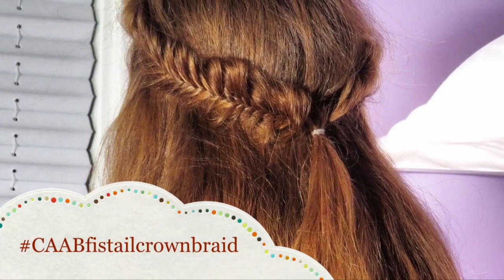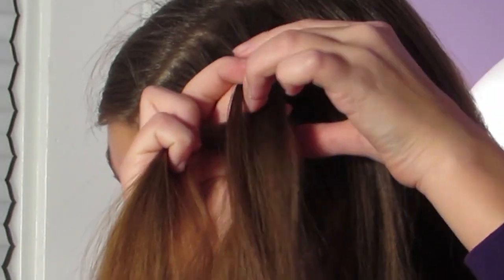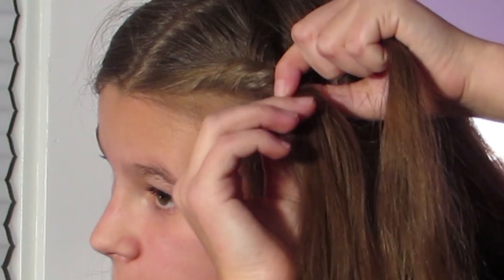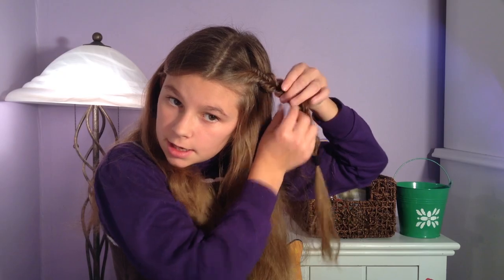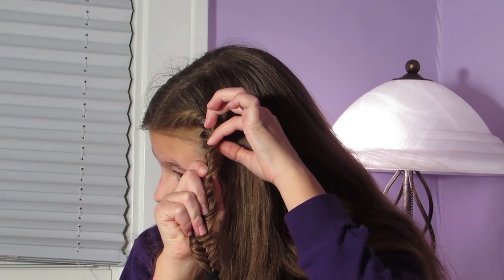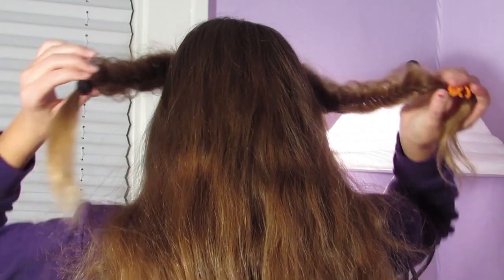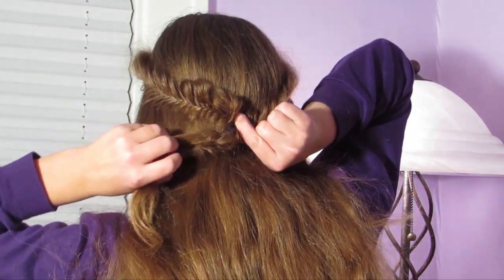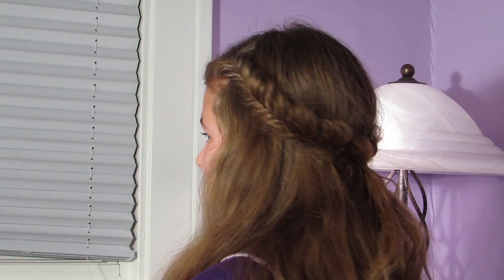The Beautiful Fishtail Crown Braid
I hope you enjoyed this Fishtail Crown Braid hair tutorial!! This style goes well with an updo and look great with your hair down. Either way I think this is a really pretty hairstyles.

DON'T FORGET TO SEND ME A PICTURE OF YOU WITH THIS HAIRSTYLE ON ANY OF THE SITES BELOW USING THE HASHTAG